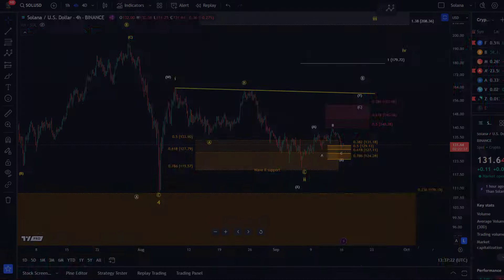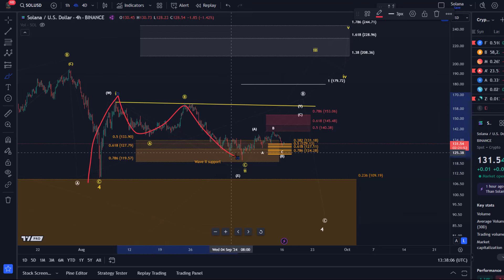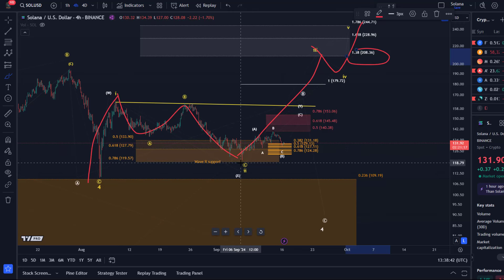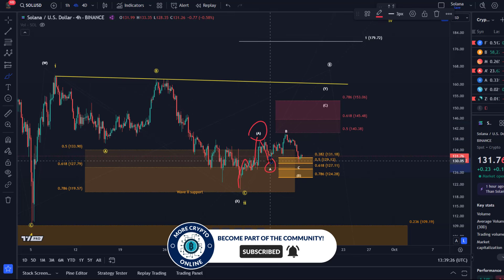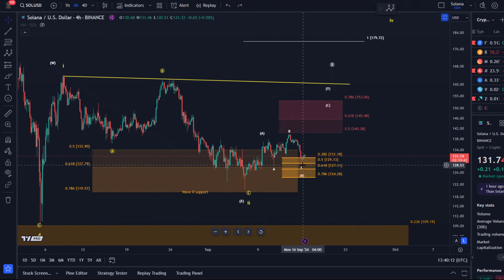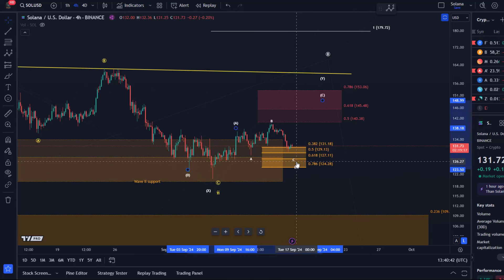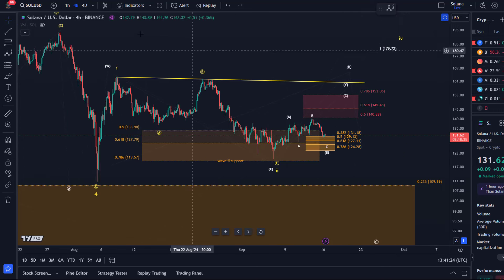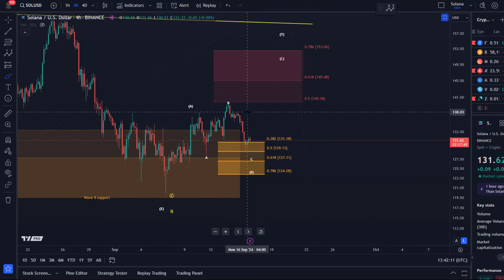Solana Price News Today - SOL Elliott Wave Price Technical Analysis, Price Update!